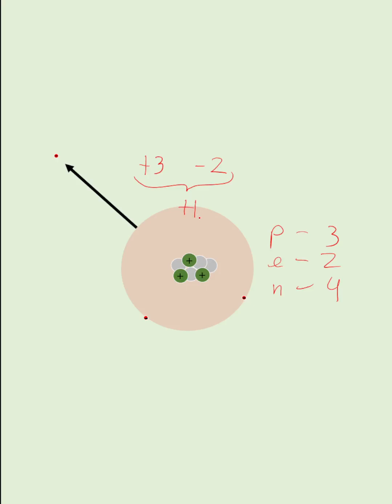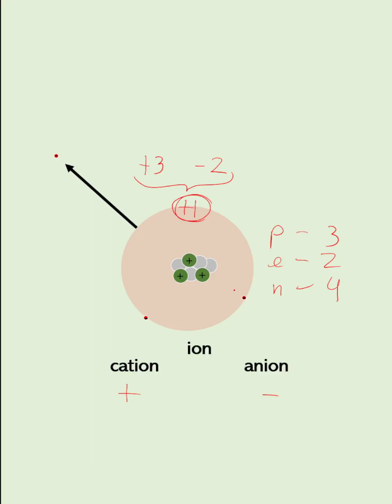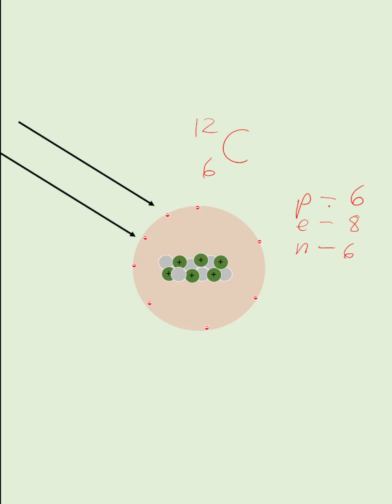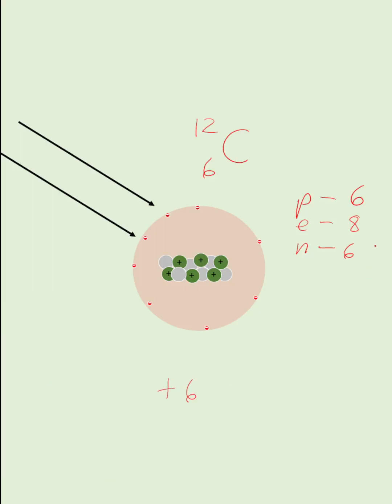Chapter 4 Ep3 Ions